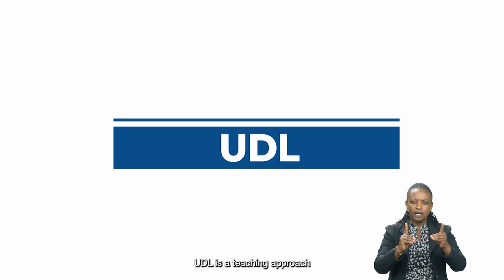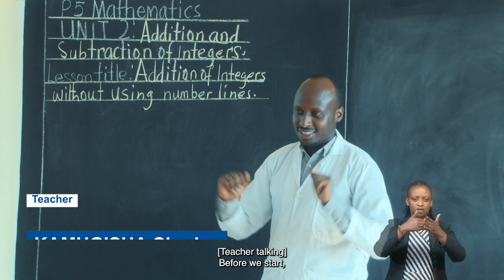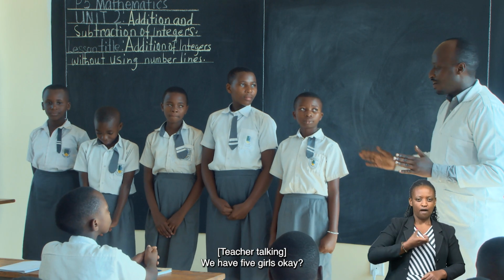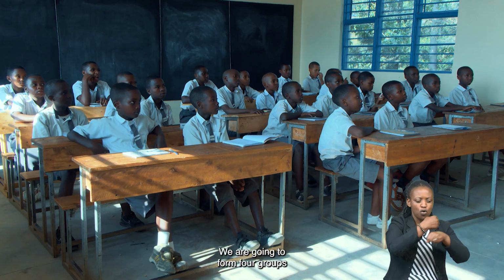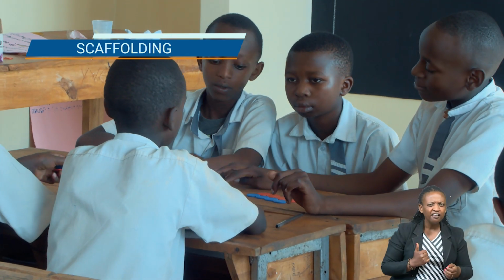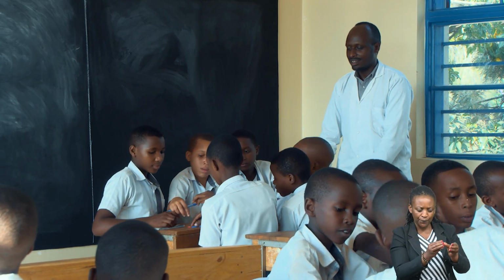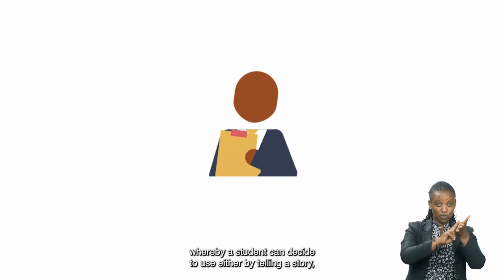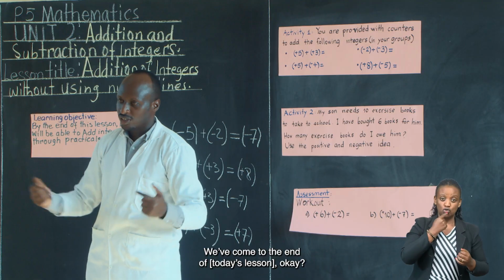REB UDL P3 MATH ADDITION &SUBSTRATION OF INTERVALS CHARLES